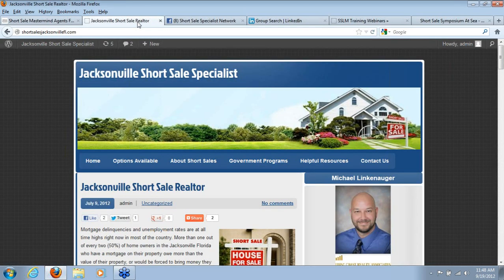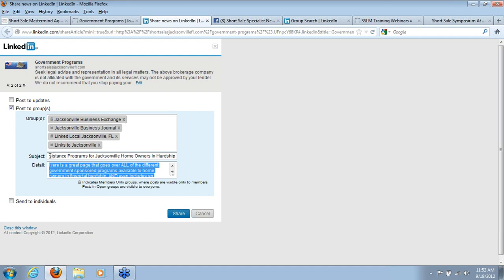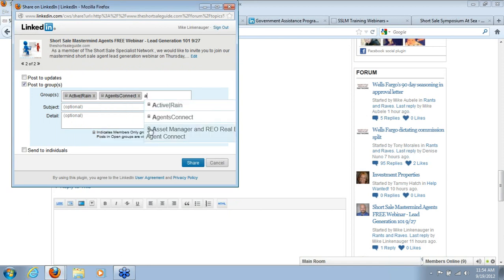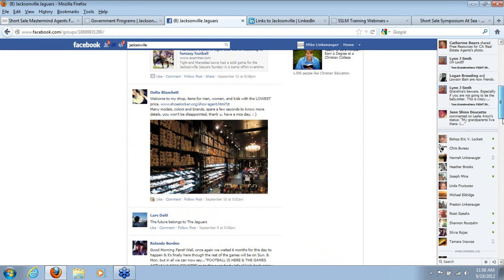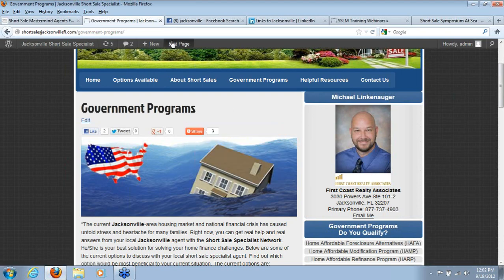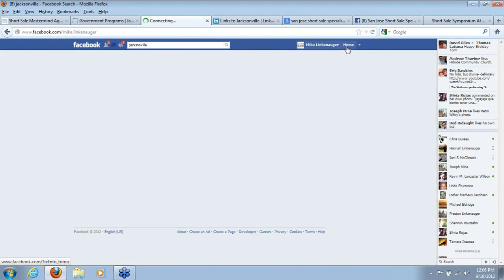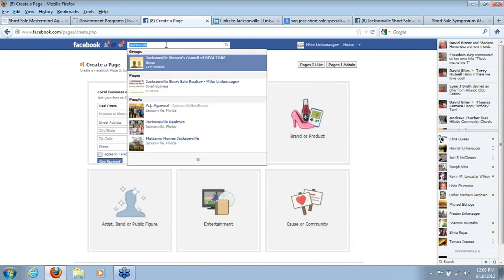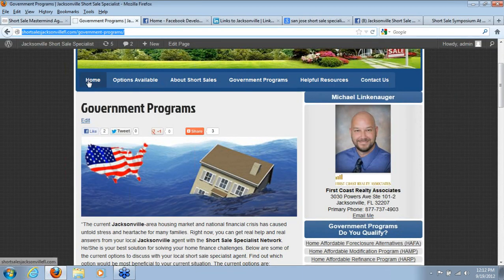Social Networking / Social Media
Short Sale Lead Machine Program In this video, we help you begin to navigate the world of social media.  We will teach you how to set up and manage LinkedIn, Facebook, Twitter, Google+ and other social media accounts.  In addition, we will teach you how to drive massive amounts of traffic to your website and generate many leads using these websites, with only 30 minutes to one hour of work each week.